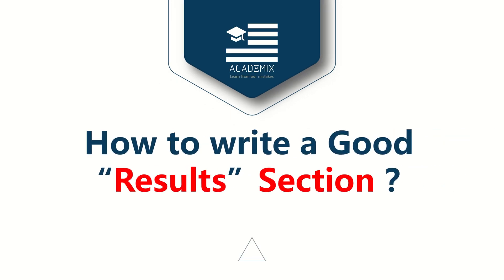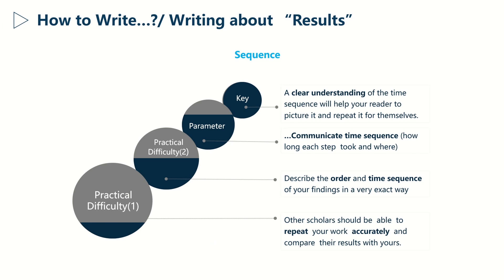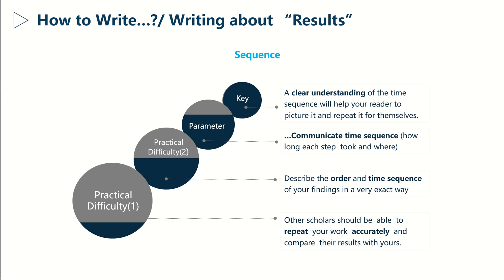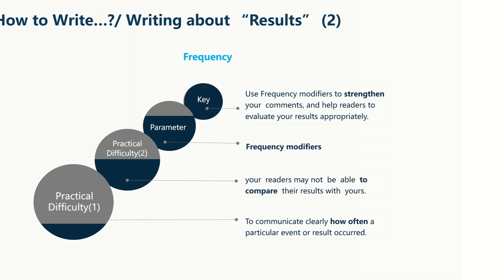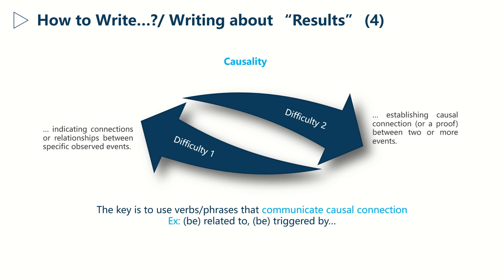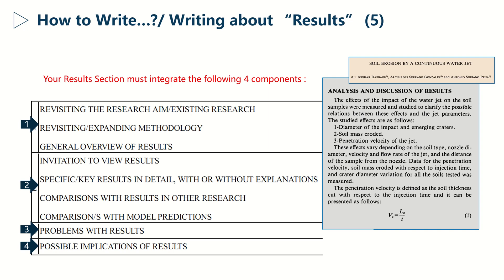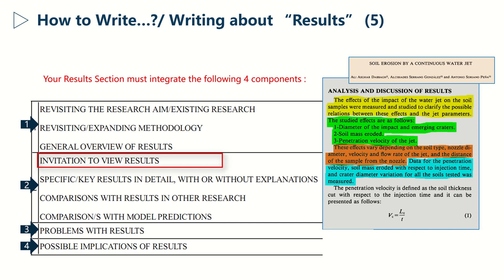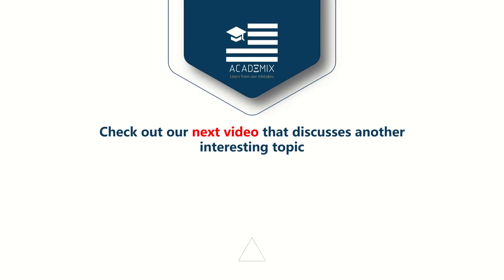Research paper: Writing a Good Results Section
Useful references:
1. Bert Van Wee & David Banister (2016) How to Write a Literature Review Paper?, Transport Reviews, 36:2, 278-288, DOI: 10.1080/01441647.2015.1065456

2. Zurich-Basel Plant Science Center. Guidelines for writing a review article. [Accessed Dec 22, 2020] Available

3. Glasman-Deal, H. (2010). Science Research Writing for non-native speakers of English. Imperial College Press, London, 228p.